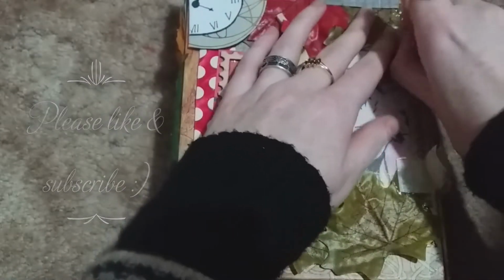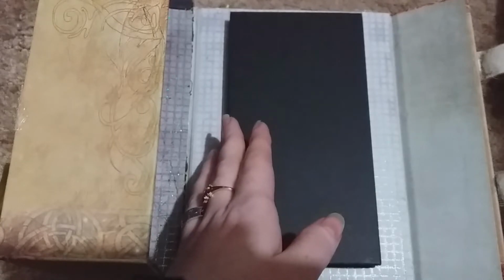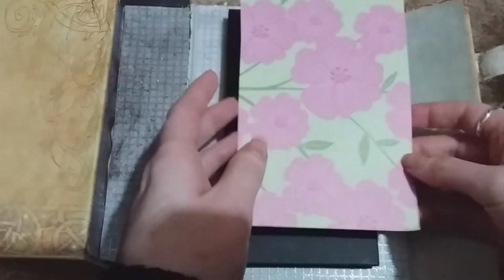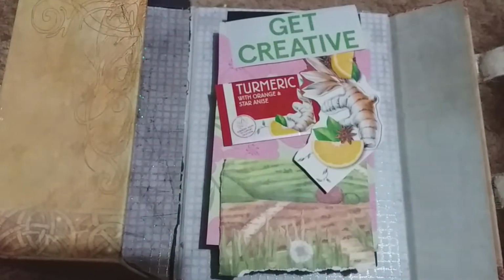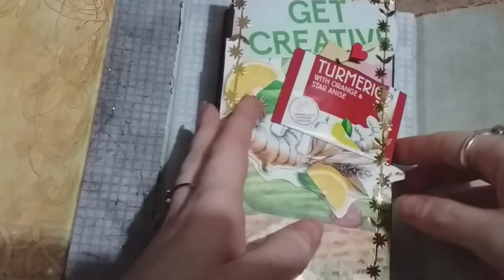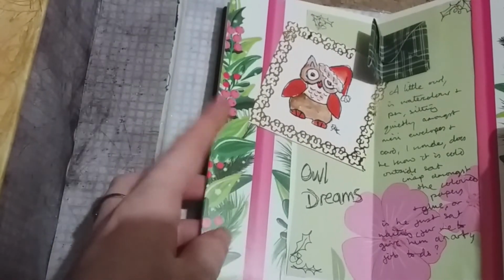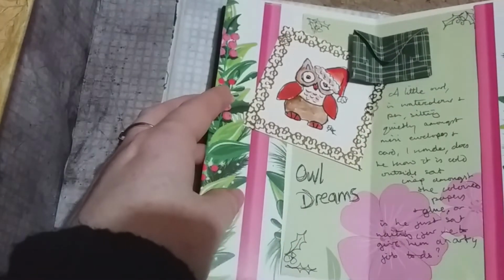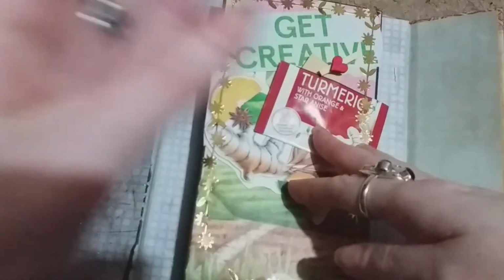Winter Wonderland series - part 2 (artjournaling junkjournaling upcycling simplecrafts) ‎‍🎄⛄❄️️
Hi everyone, welcome back to my Winter Wonderland series. Here is part 2, in this video I show you how to use up bits from packaging boxes, pick a colour scheme & even using up bits from boxes of tea!